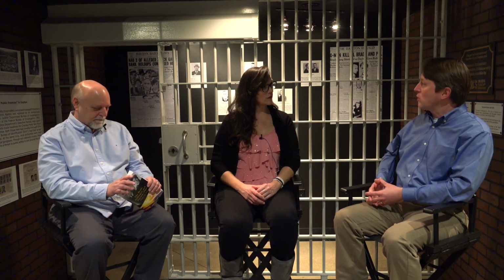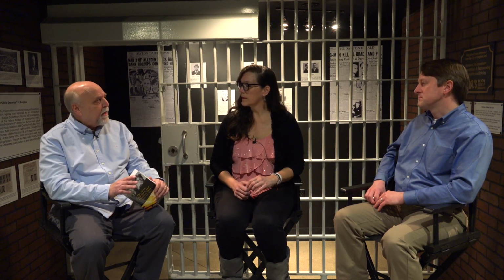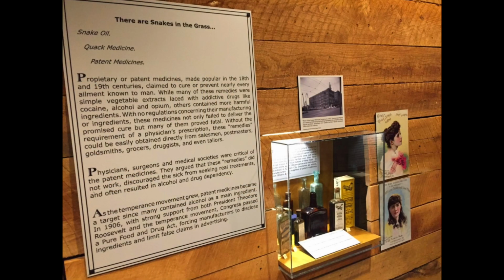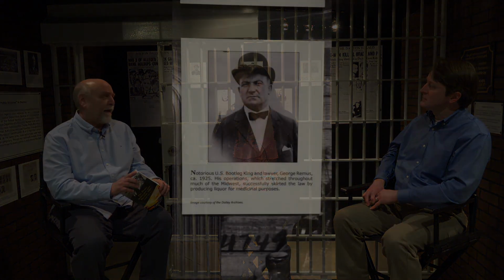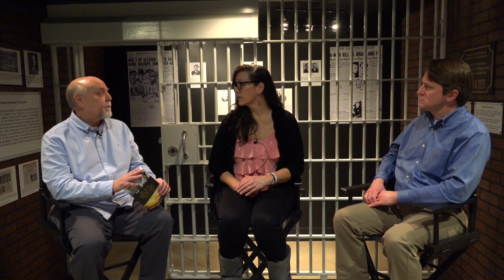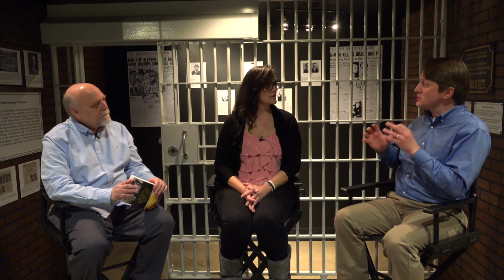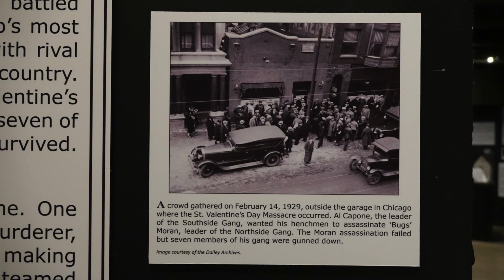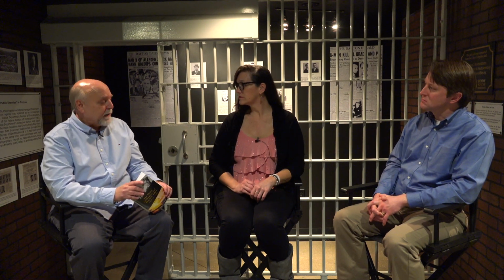Bootleggers, Bandits, and Badges: From Dry Times to Hard Times in Dayton, Ohio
Take an in-depth look at the “Bootleggers, Bandits, and Badges: From Dry Times to Hard Times in Dayton, Ohio” produced by "History in your own Backyard".

Chief Rudy Wurstner is one of the three principal figures. He represents the “Badge” and is one of the many police officers to be featured. The other two principal figures are Chicago bootlegging mob boss Bugs Moran, whose criminal career ended in Dayton, and the infamous bandit, John Dillinger, who was taken down in Dayton.

The draw for an exhibit like this is always the gangsters – notorious bootleggers and bandits. Stories about these two law-breakers and others have to be told for they are the reason policing exists. But the goal is for visitors to leave the exhibit learning far more about law officers Pfauhl, Gross, McCully, Rice, Post, Grundish, Yendes, Sammons, and many more….

Regrettably, history affords national notoriety to a killer like Dillinger. Hopefully, visitors will leave this exhibit realizing that the man who deserves national legendary acclaim is more properly Chief Wurstner. And, hopefully, a few other law officers of the time may receive some overdue local recognition as well. The exhibit will remain open through 2023.